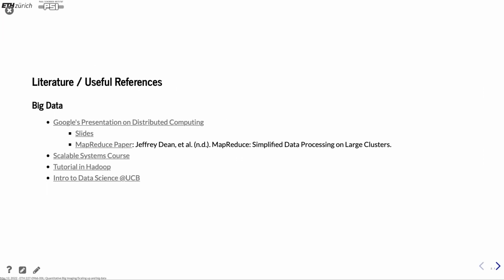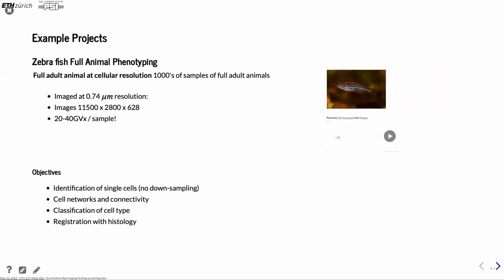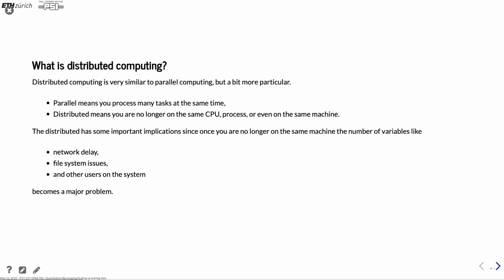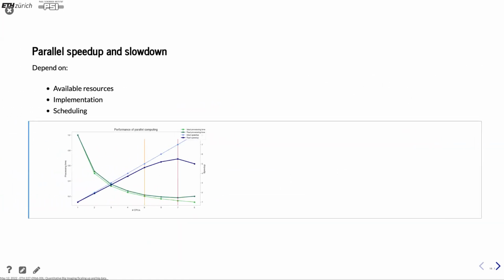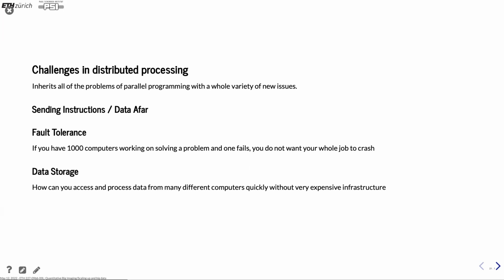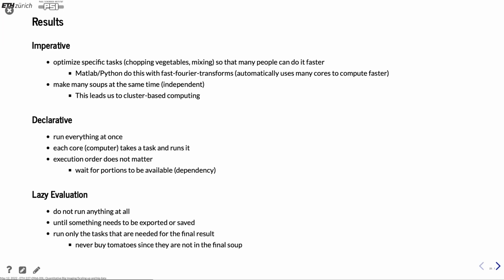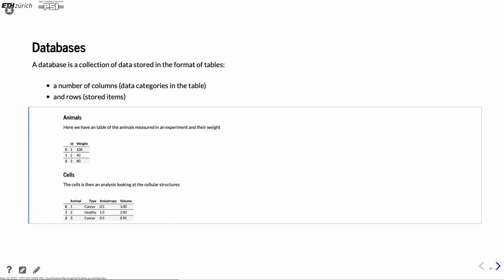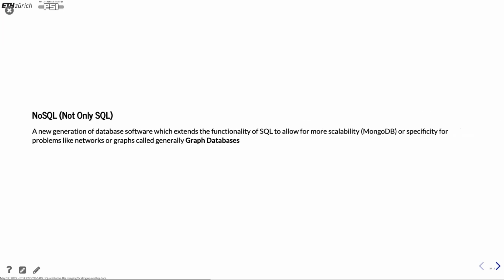QBI 2022 Lecture 11 - Part 1: Parallel and distributed computing